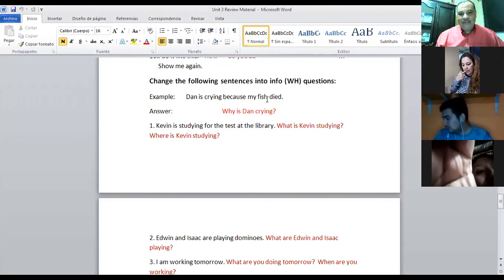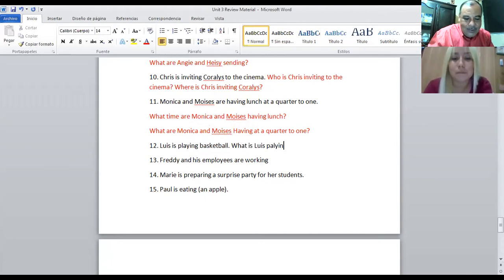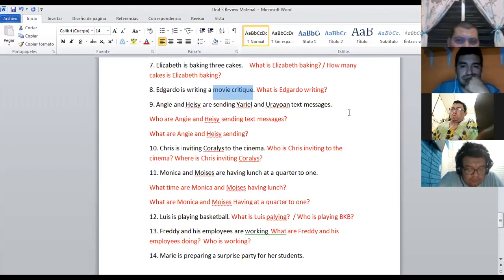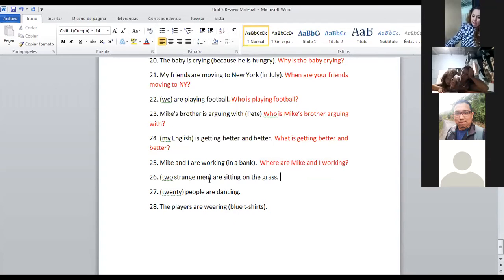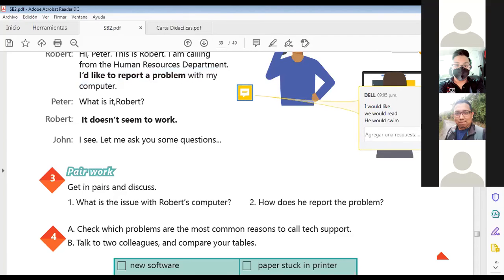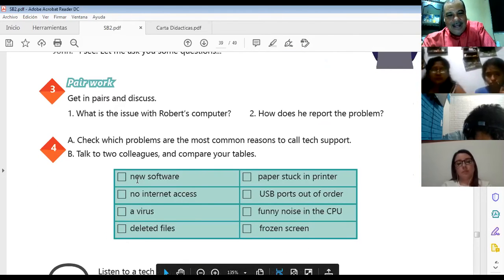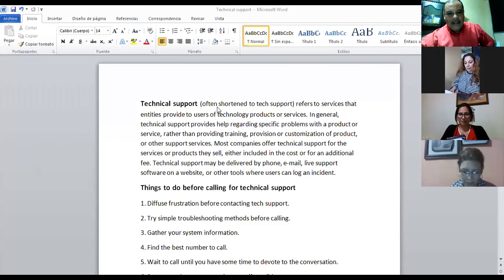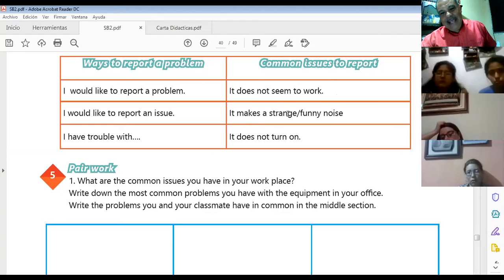Ingles Corporativo-Videoconferencia #16 Ways to report a problem